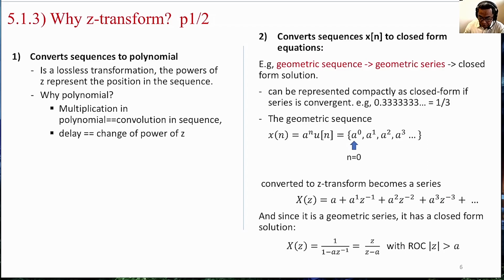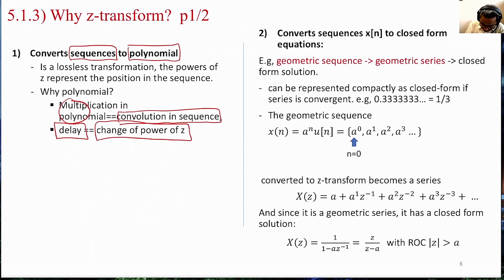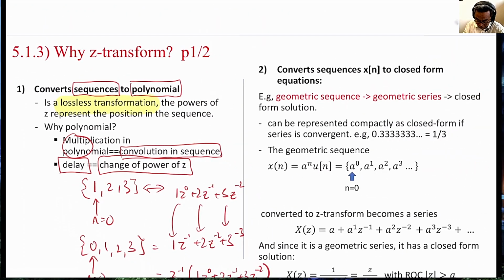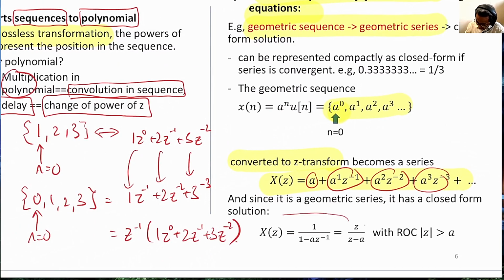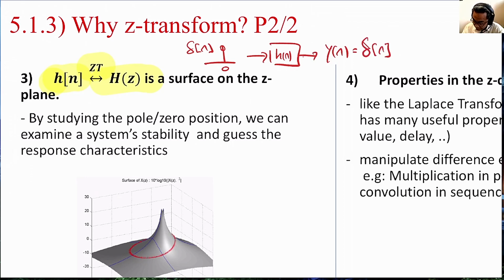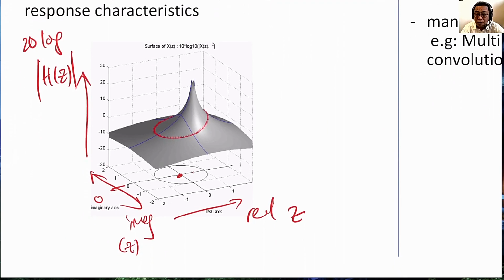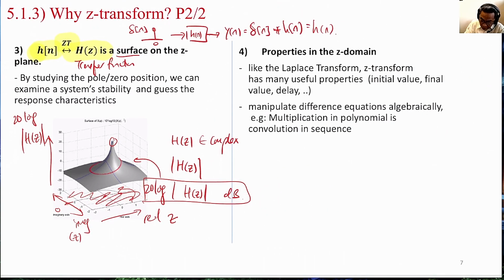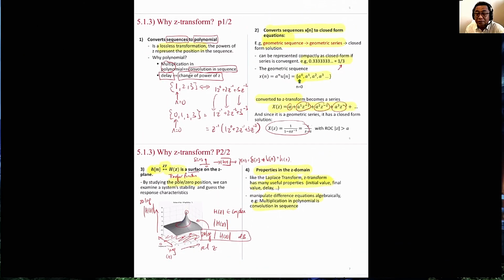Z Transform 5.1 pg 6 - 7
Why Z-Transform